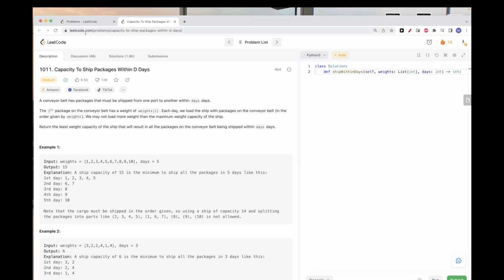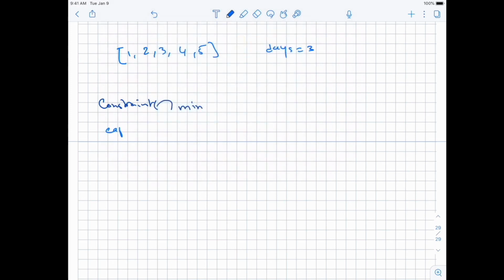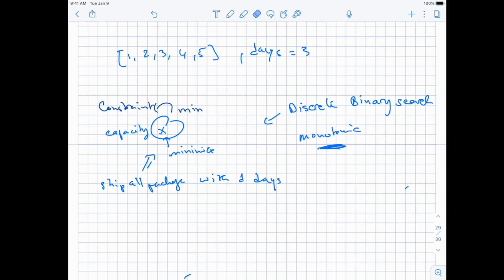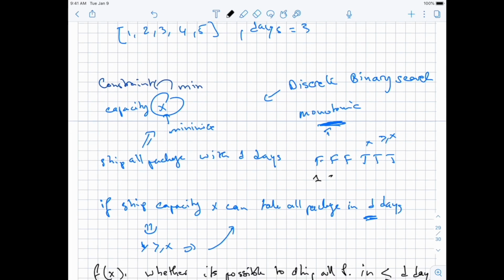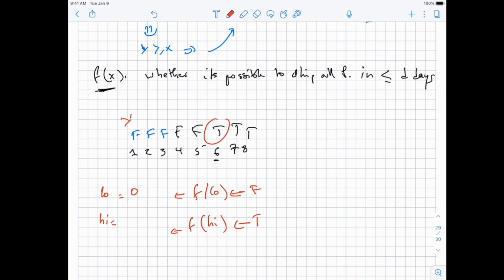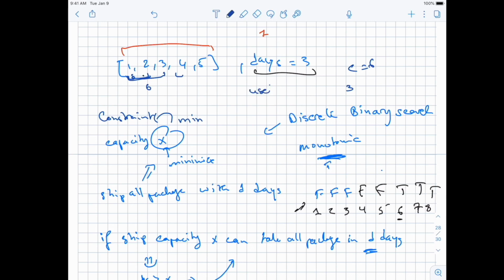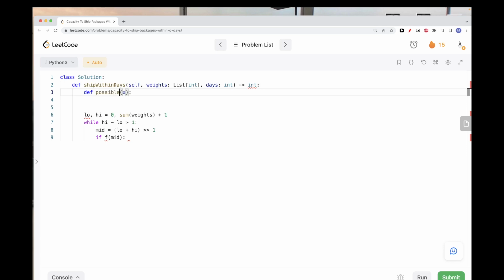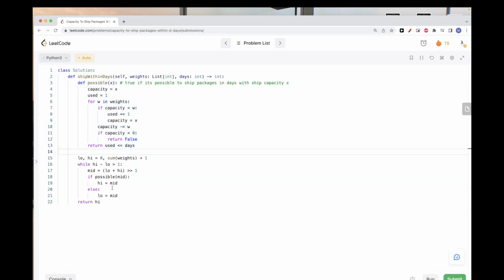Leetcode 1011: Capacity To Ship Packages Within D Days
Difficulty: Medium